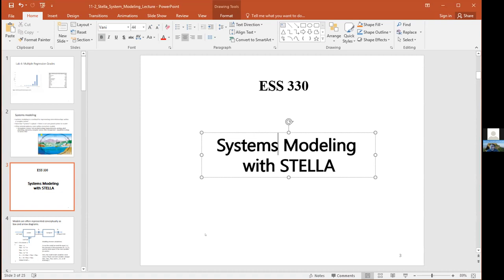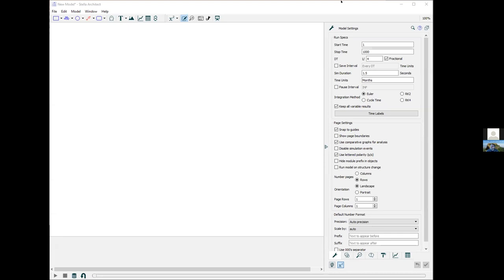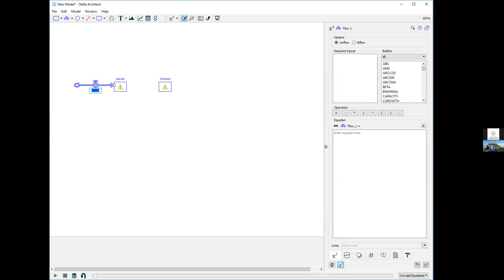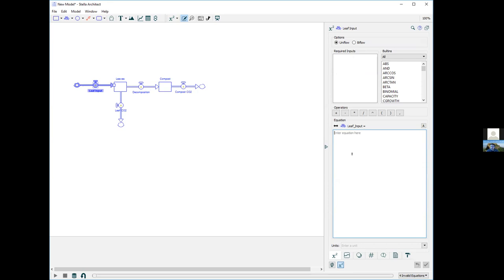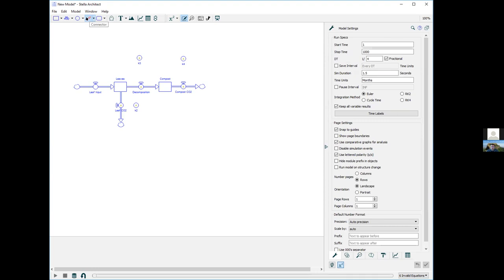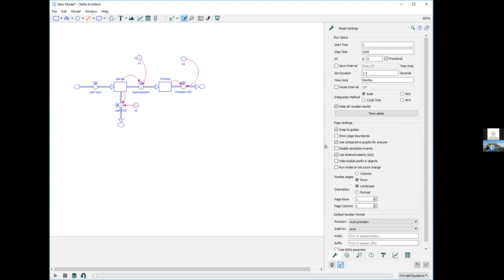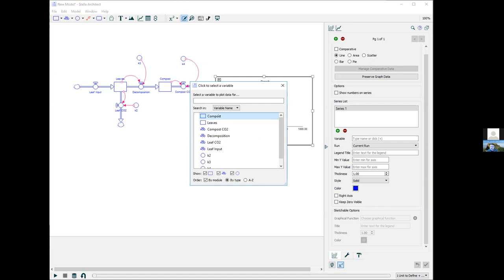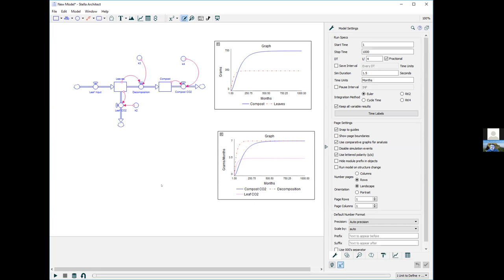11 2 Stella lecture Part 1